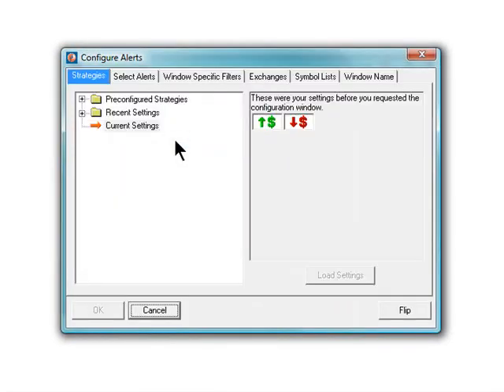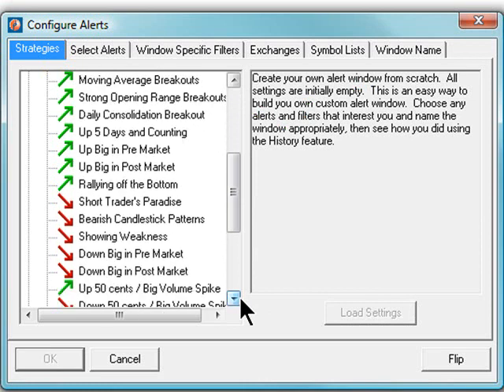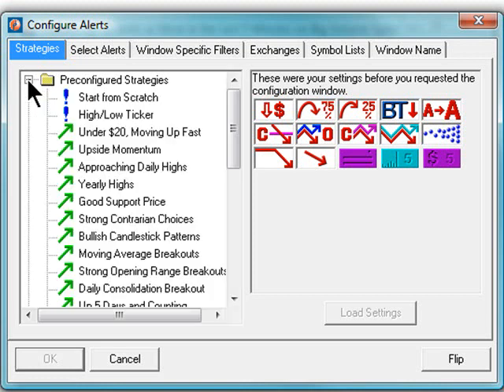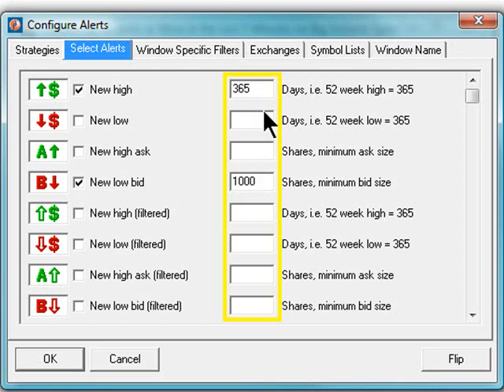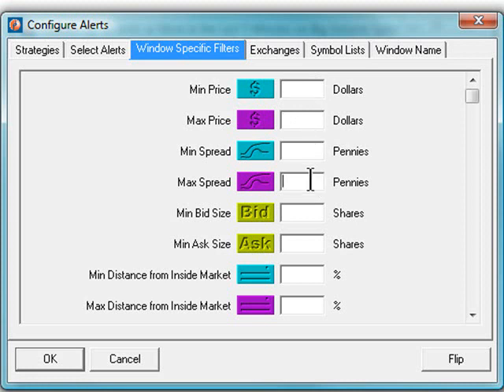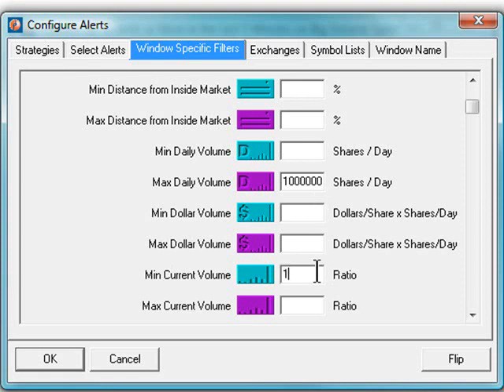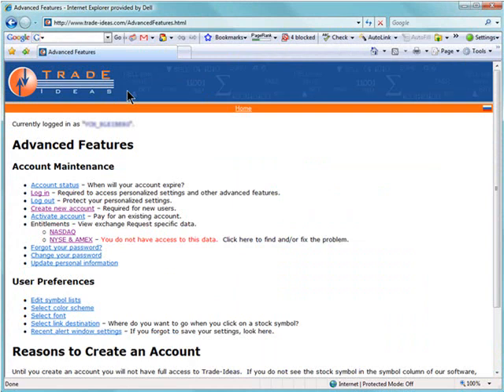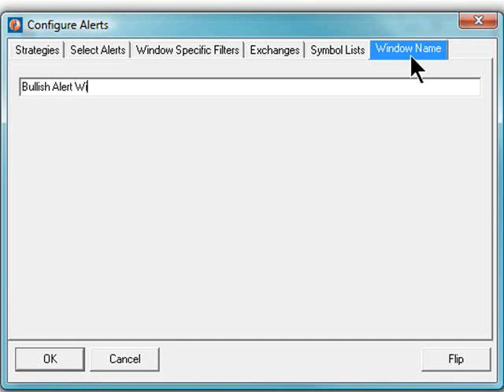Trade-Ideas Pro - Configuration Window explained